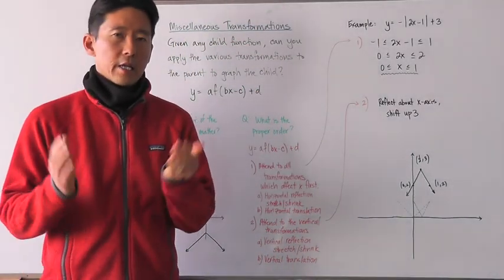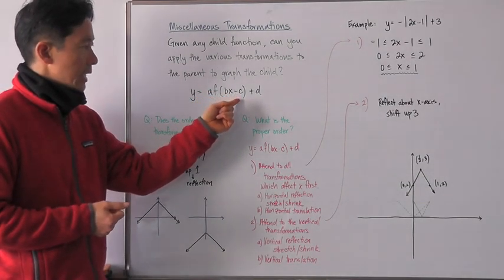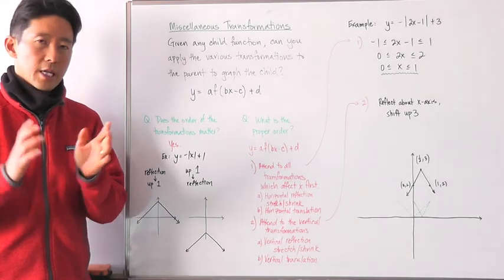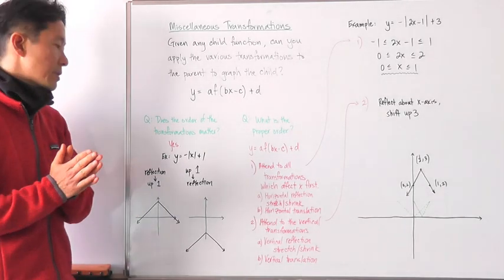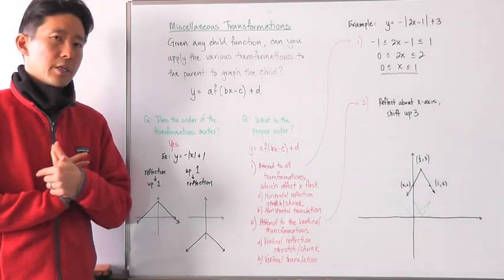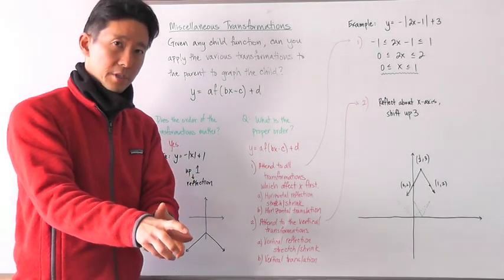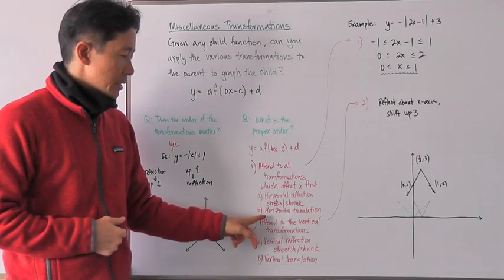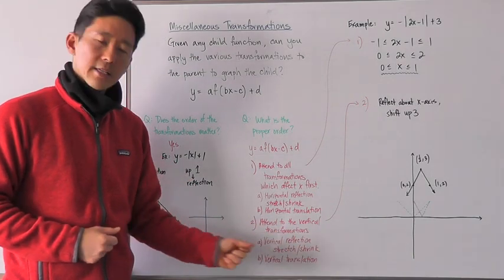Miscellaneous Transformations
Transformations on Functions